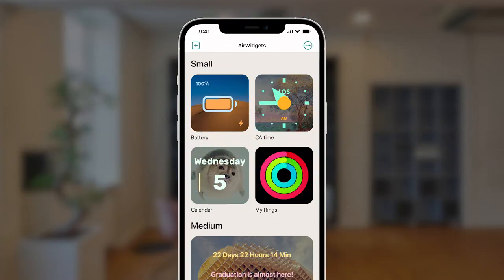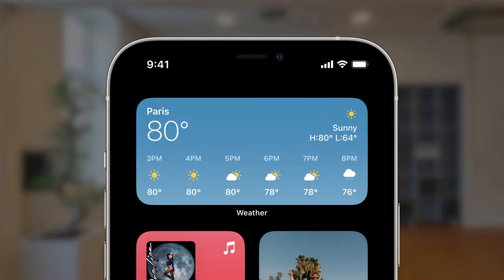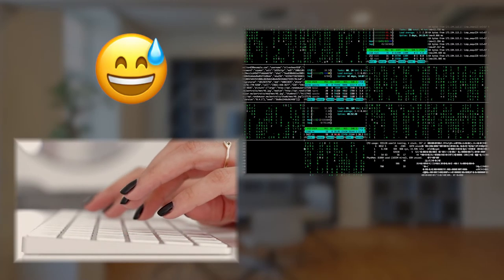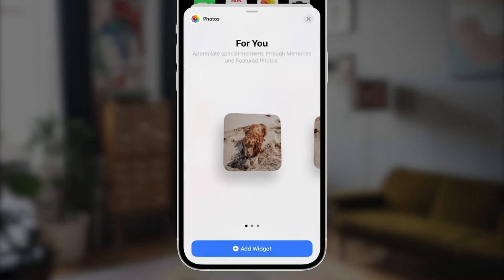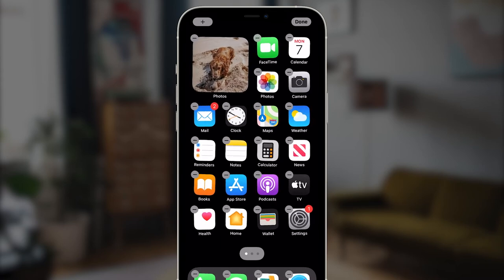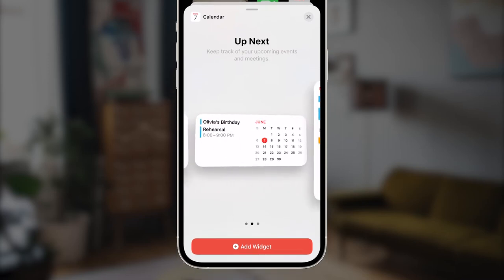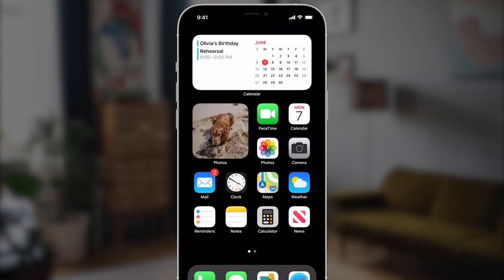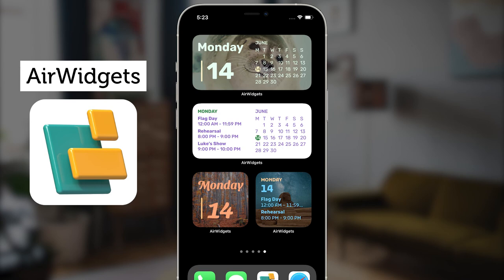Soo, what exactly are widgets? (iOS 14)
So, what exactly are widgets? Widgets have been around for a long time on desktop and Android, but are new to iPhone as of iOS 14.

ABOUT AIRWIDGETS
AirWidgets is the most friendly way to customize your Home Screen with your very own widgets. And not just any widgets, but powerful, useful tools you can count on. Oh, and ones you can truly and fully customize to any aesthetic you like. Add your photos to any widget you want. Apply any theme to any widget. Choose from the largest selection of themes, professionally designed just for you. We can’t wait to see what you do with AirWidgets!

Start by creating your very own widget, choosing from feature-rich Templates covering Photos, Calendar, Custom Text, Weather, Clock, Battery, Music and Activity. Then, customize your new widget by applying any of the 200+ professionally designed themes spanning Colors, Seasonal, Locations, Nature, College, Animals, Art and Architecture. Or, tweak the aesthetic of your widget by hand, any way you like. You can do things like add your own photo as a background to any widget, dim your photo to make the text pop, pick from 30+ fonts, or add any color you like as a background, font color, accent color, or wallpaper color. Lastly add your new widget to your Home Screen, along with matching Wallpaper. With AirWidgets you can make your Home Screen look amazing and unique, with the most useful and powerful widgets.

ABOUT OTREUS
Being an indie developer is kind of like being in a band. Ok, maybe that's a stretch, but we do genuinely believe in something bigger and aim to have fun doing it. We’re a small passionate team that truly cares. Our mission is to help you get the most out of your devices.